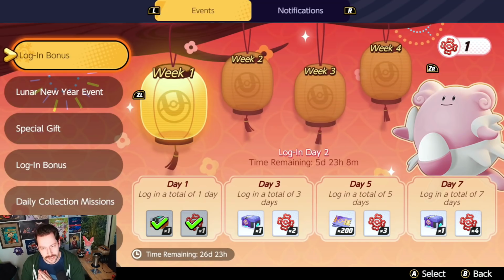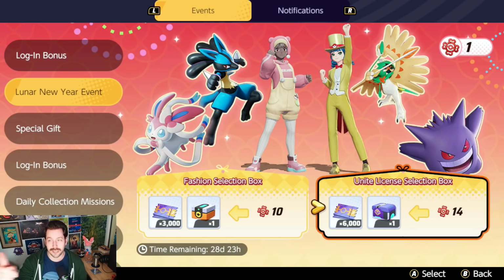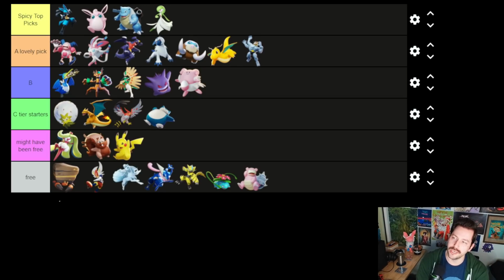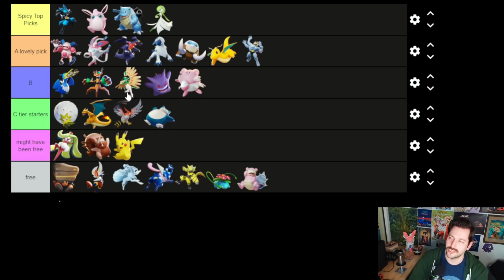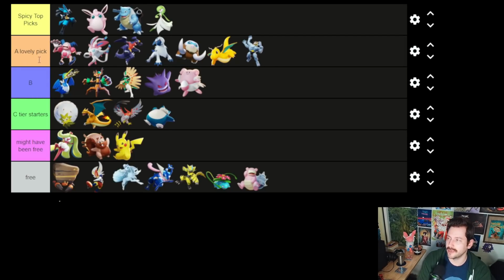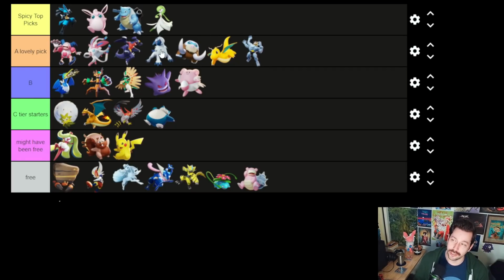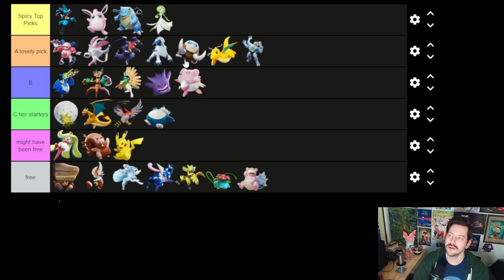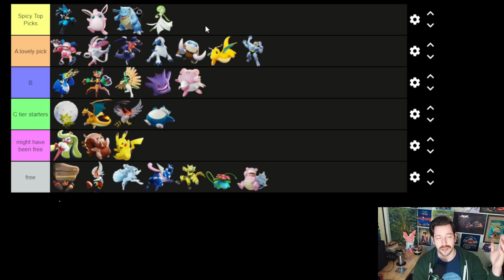Which 4 Pokemon To Buy First In Unite! AND How to Get 2 FOR FREE! *Lunar New Year Event*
The Lunar New Year Event is here and if you are login in daily you can earn 2 free Pokémon! Which Pokémon should you buy first? I will give you my top choices in this vid.  Yeehaw!